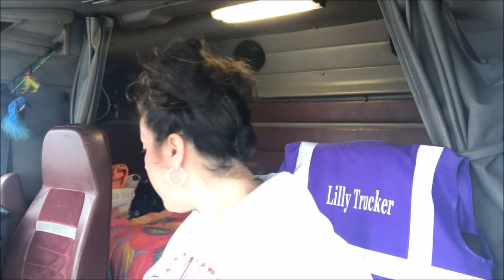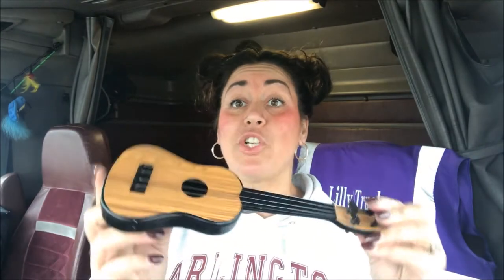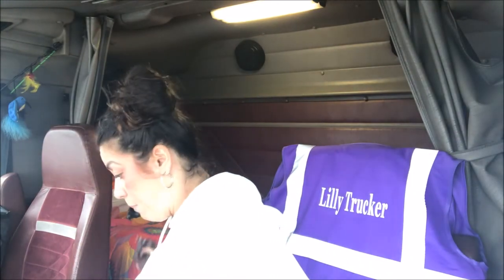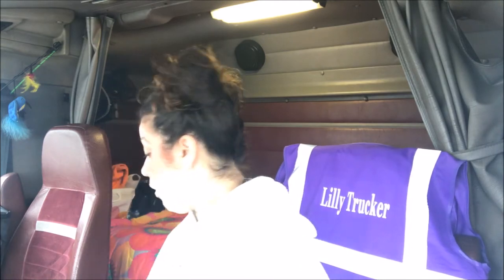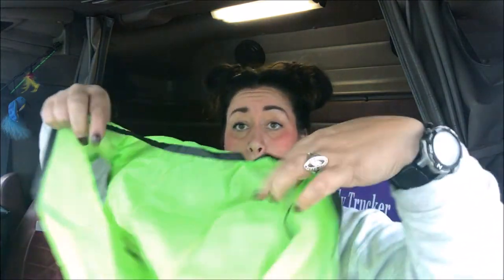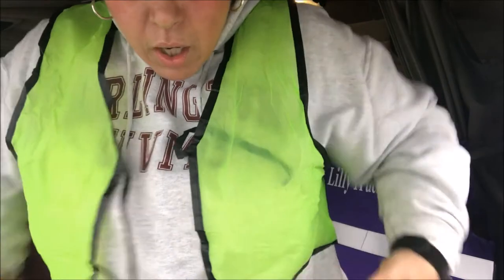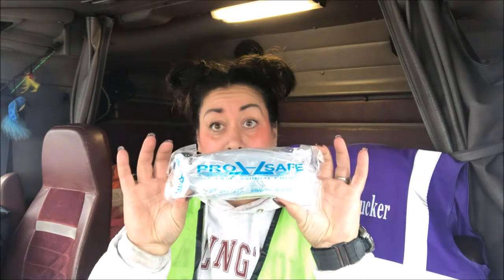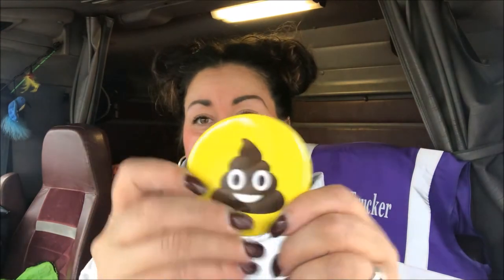10 Random Things You would Not Expect In My Tractor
A silly, fun local Lady Trucker from New York.  Along with her big lip character "MudFlap" sure to keep you in stitches.  Take to the open road in a semi tractor trailer on weekly new exciting adventures. Be sure not to forget her two feline companions "Diesel "and "LugNut" come along from time to time for some silly feline entertainment.
Watch as she finds comfort on the road through comedy, laughter, and sharing what she learns along the way .  Her Trucking journey has just begun so welcome along climb in buckle your seat belt. This channel is sure to be Crazy, Exciting and a whole lot of laughter and fun.

WANNA SEND ME MAIL? SEND IT HERE!:
Lilly Trucker

YouTube tool TubeBuddy
Downloaded TubeBuddy Free Today!